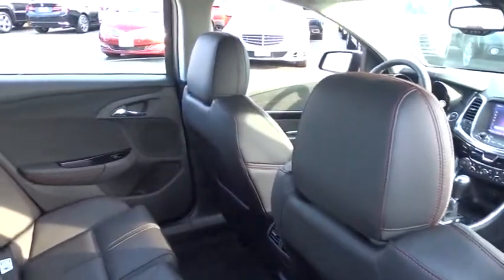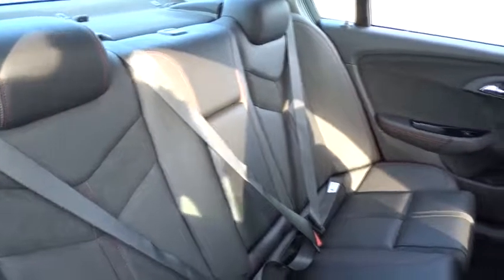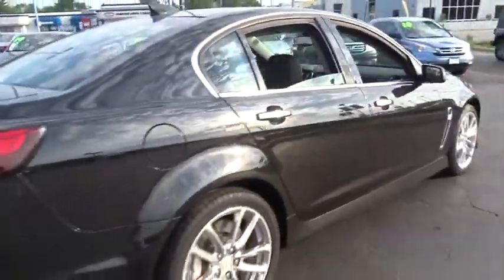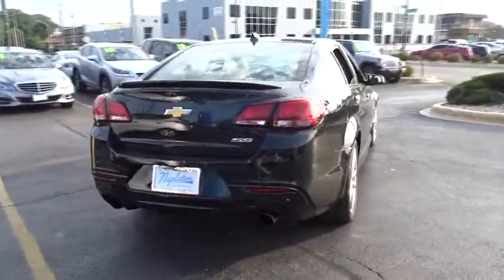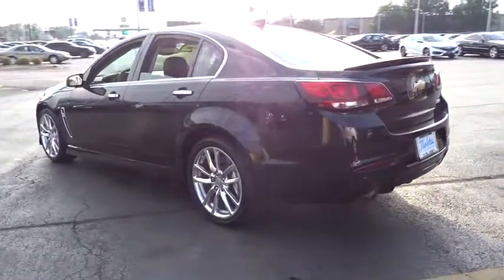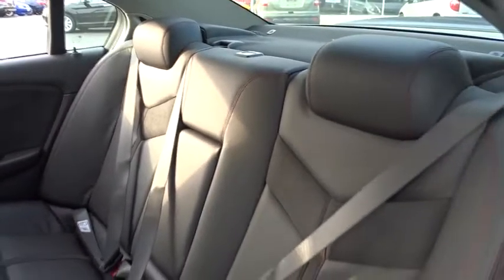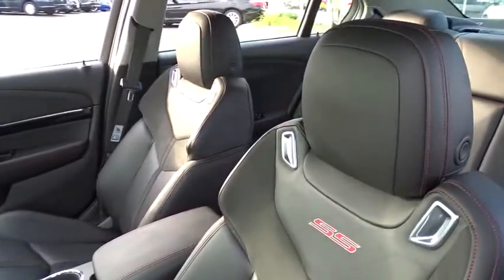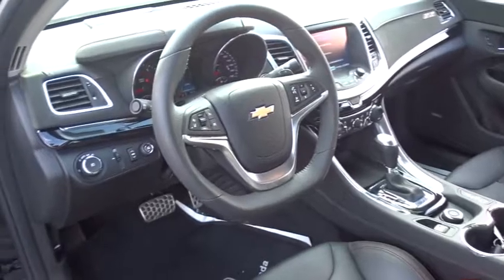2015 Chevrolet SS Oak Lawn, Orland Park, Chicagoland, Northwest Indiana, Joliet, IL PHT7558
2015 Chevrolet SS